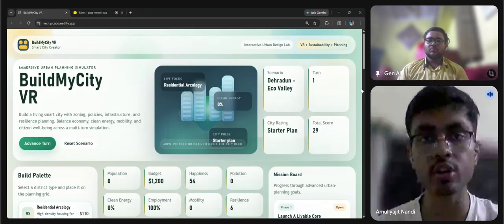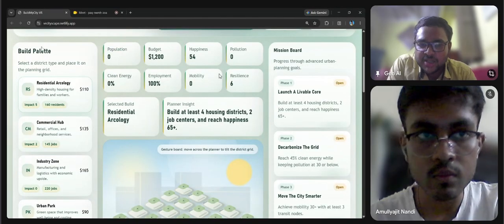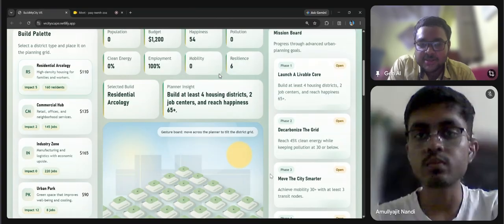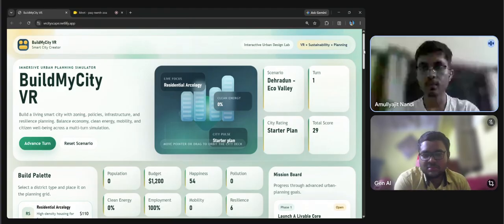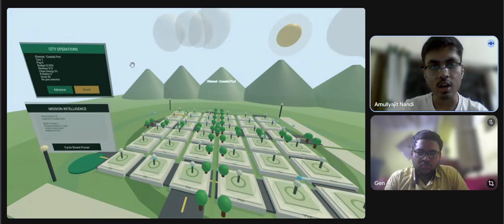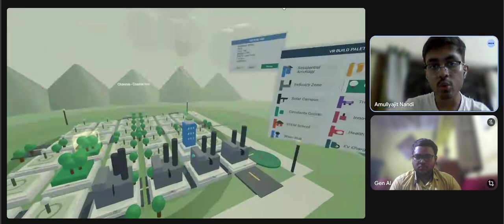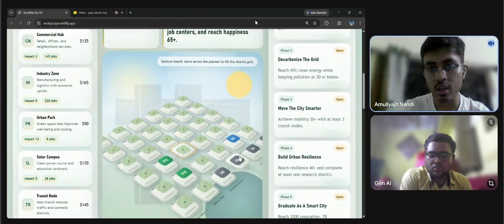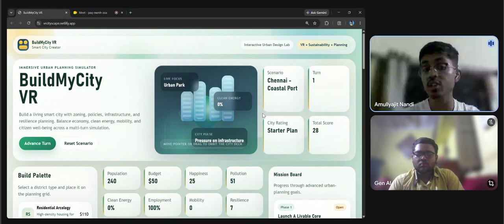Build my city vr 2